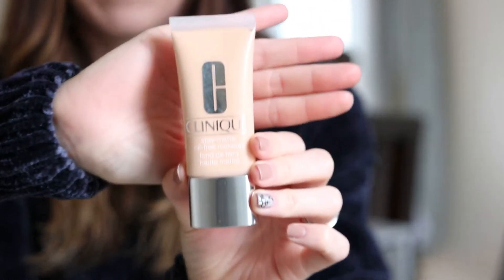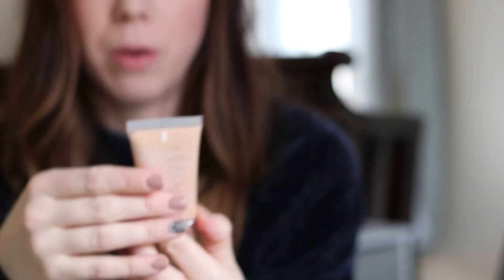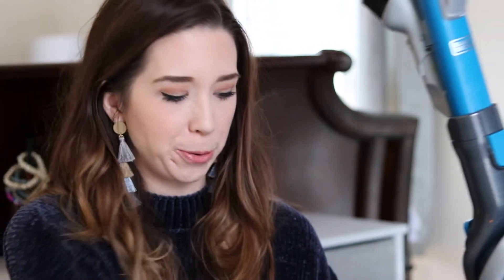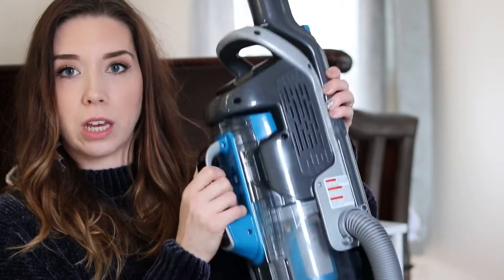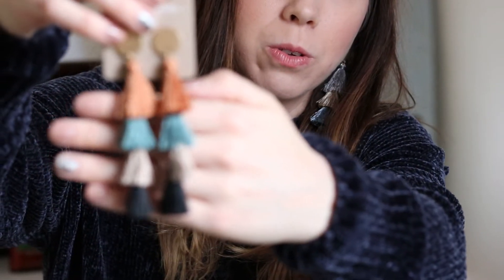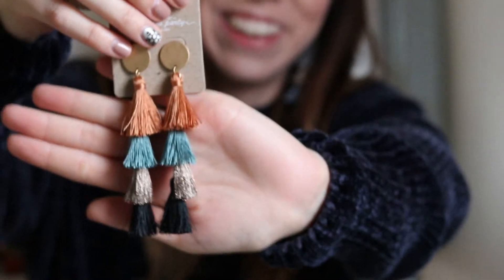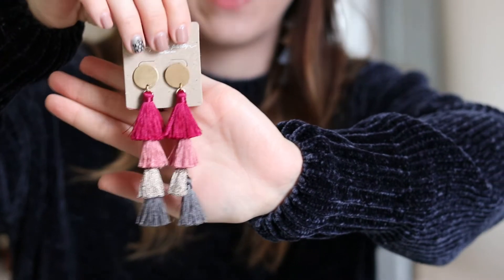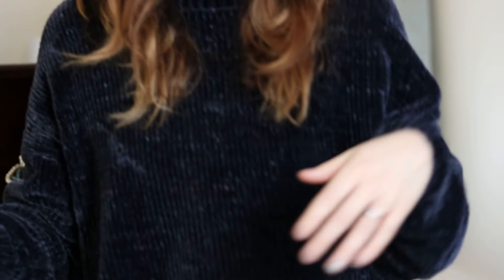December Monthly Faves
Products Mentioned:
Revlon One-Step Volumizer & Blow Dryer
Clinique Stay Matte Oil Free Makeup (Linen)
BLACK+DECKER POWERSERIES Pro 20V Lithium 2-in-1 Cordless Vacuum